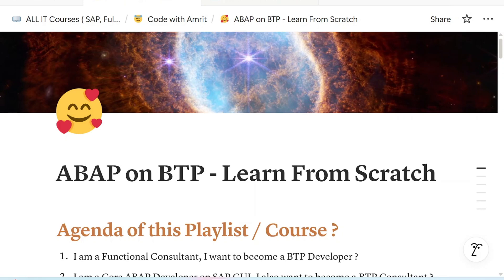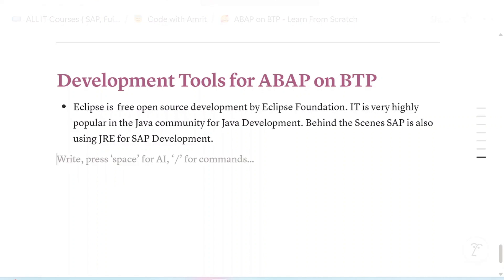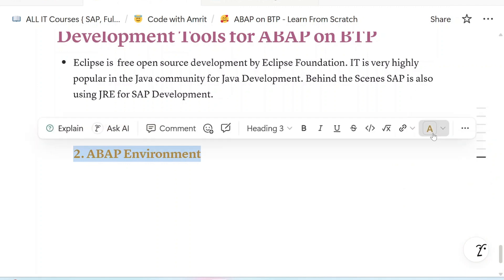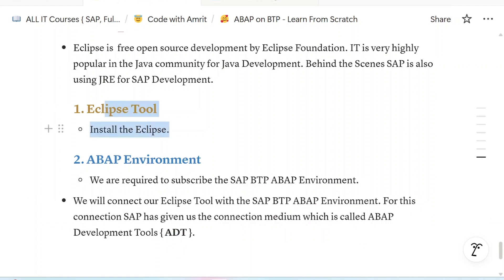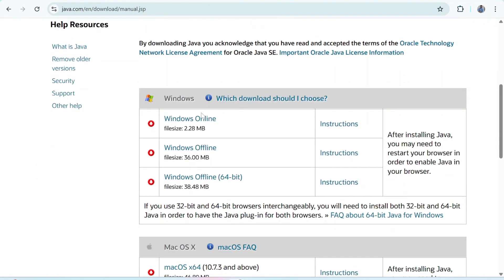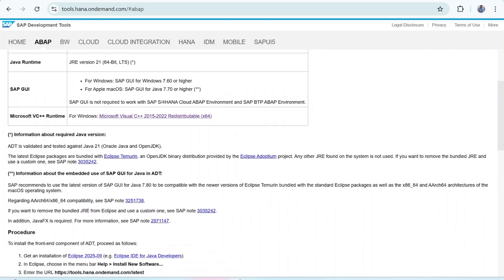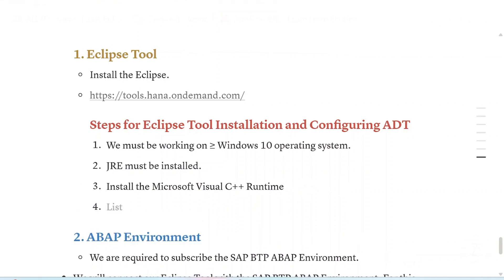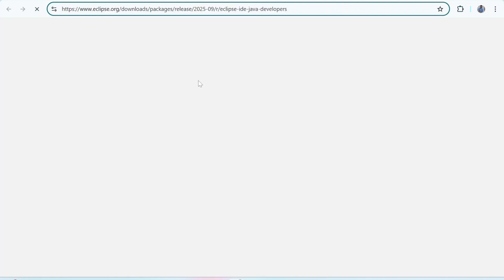4. Tools Needed for ABAP on BTP Development, Eclipse Installation and Configuration, ADT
Tools Needed for ABAP on BTP Development | Eclipse Installation & ADT Configuration

In this video, we cover the essential tools required to start ABAP development on SAP BTP. Whether you’re a beginner or transitioning to ABAP in the cloud, this step-by-step guide will help you set up the right development environment.

🔹 What you’ll learn in this video:

Overview of the tools needed for ABAP on BTP development

Eclipse installation and setup process

Installing and configuring ABAP Development Tools (ADT)

Connecting Eclipse to your SAP BTP ABAP environment

Best practices to streamline your development journey

By the end of this session, you’ll have a fully configured development environment ready to start building applications in ABAP on BTP.

 Perfect for: Students, ABAP developers, and anyone exploring SAP BTP development.